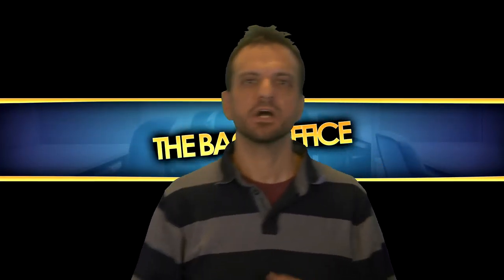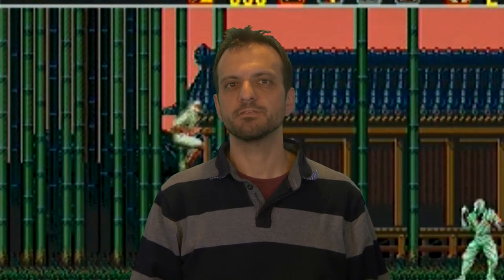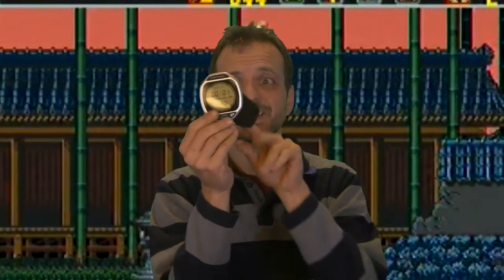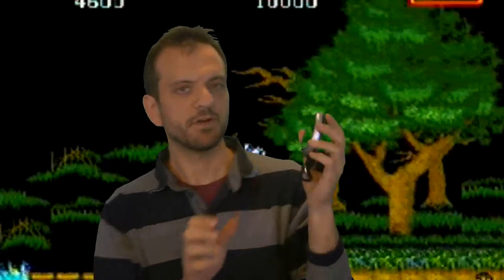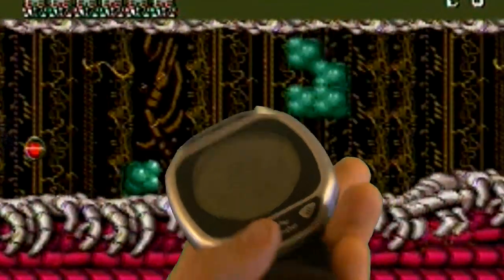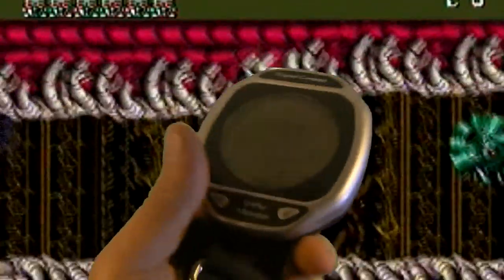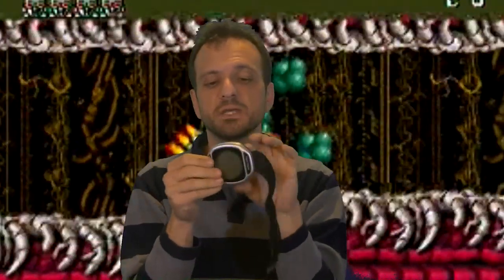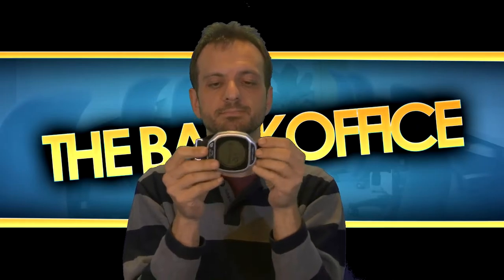Disappointingly unstylish outdoors Watch Review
I review a cheap multifunction outdoor watch that could work ok for those outdoor types who stay out of the rain! Don't be a stranger, please click here for updates